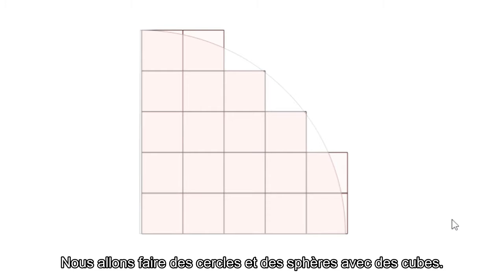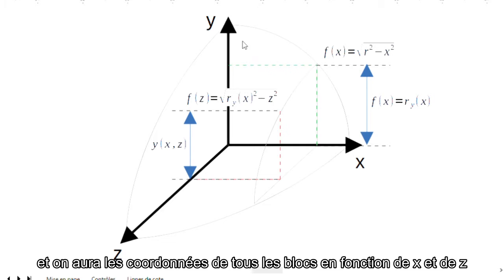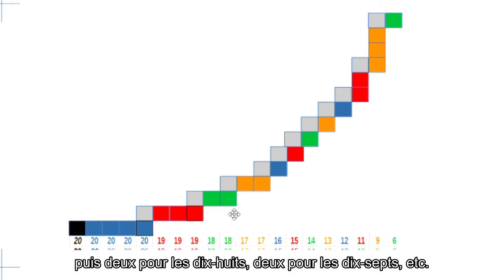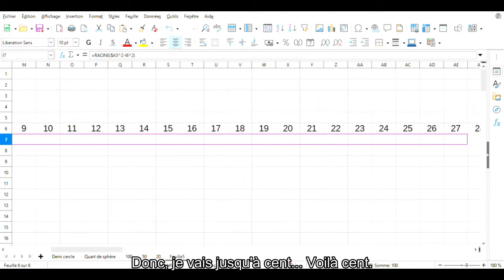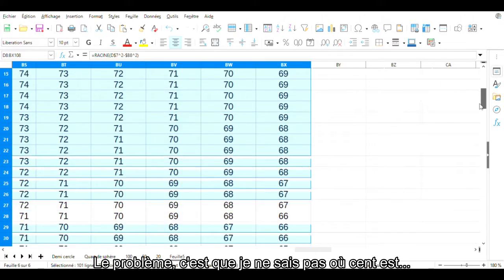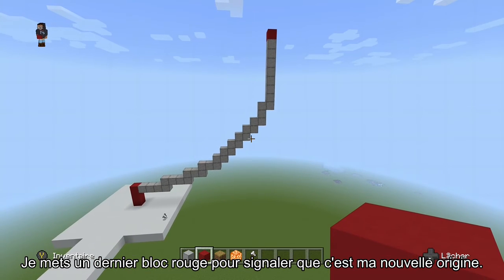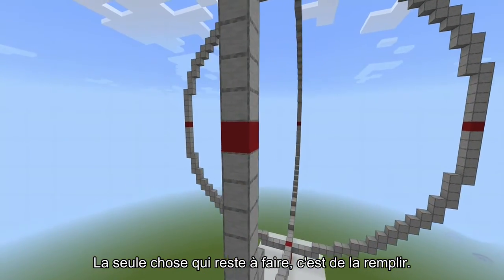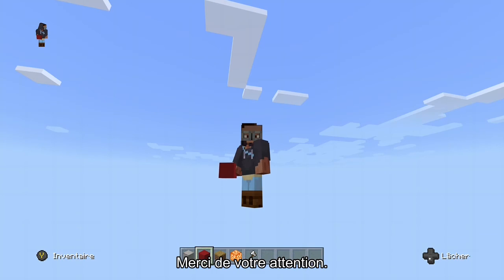17 Fonctions Building a sphere with cubes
En anglais :
A video about how to use a spreadsheet to make a sphere in Minecraft. The spreadsheet file is available on the page below.